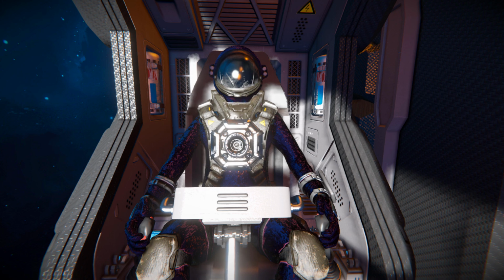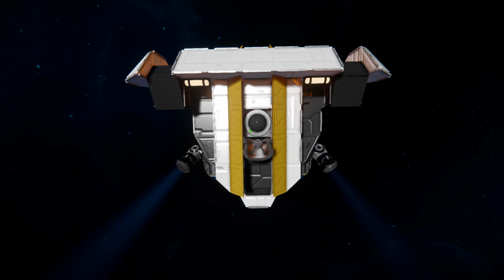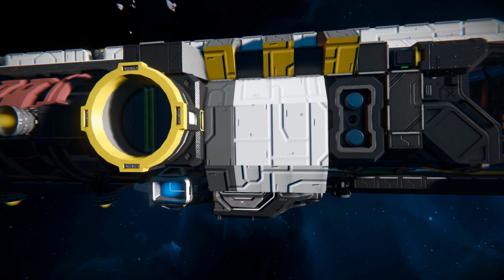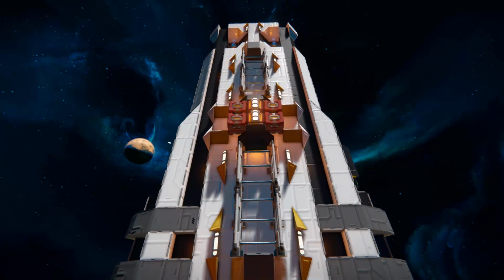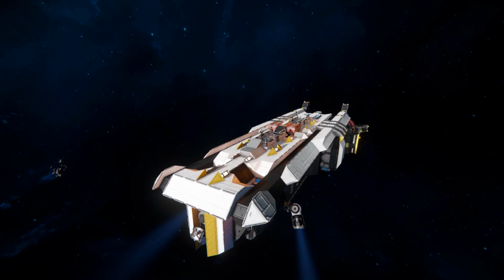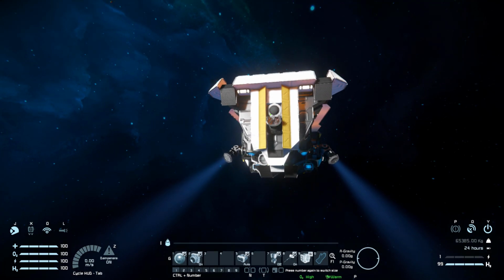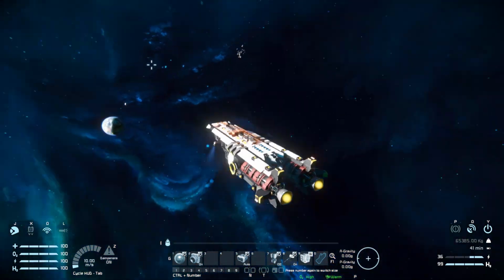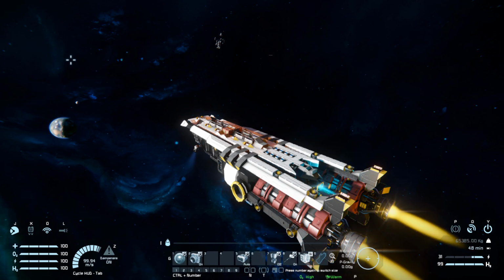The TS-60 Starhauler - Space Engineers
This is the TS-60 Starhauler Steam workshop blueprint for Space Engineers! A large cargo transport ship with multiple containers to carry goods from one place to another! I go over this ships looks and features - from its off-set cockpit to its moveable spotlights, then test it out to see how it handles!

►A.I. TS-60 Starhauler

0:00 Intro
0:50 Exterior Look
4:20 Cockpit Setup
5:07 Thruster Test
5:55 Other Stuff & End